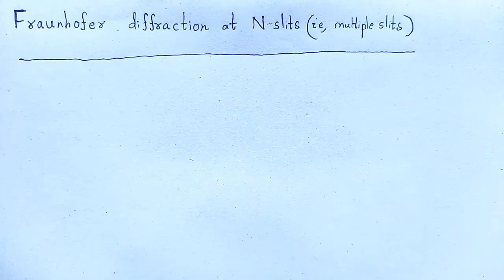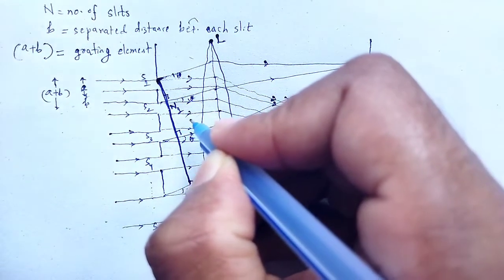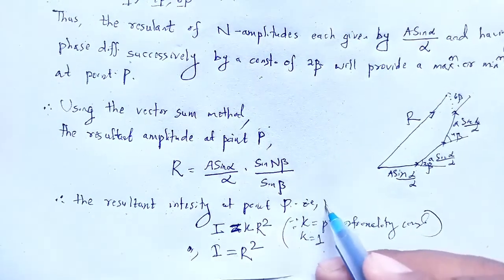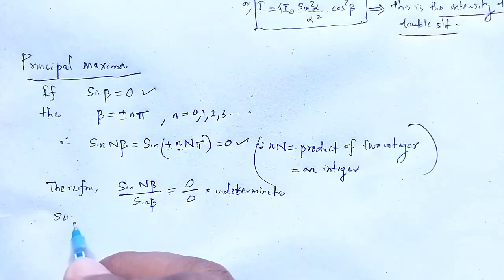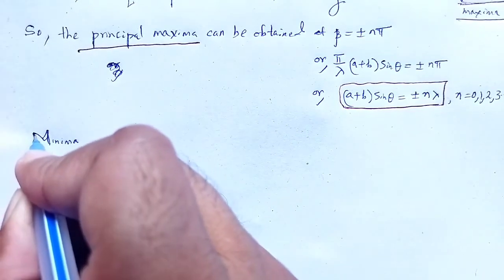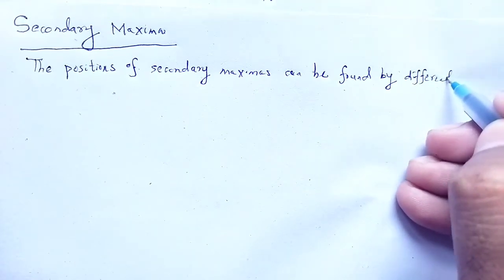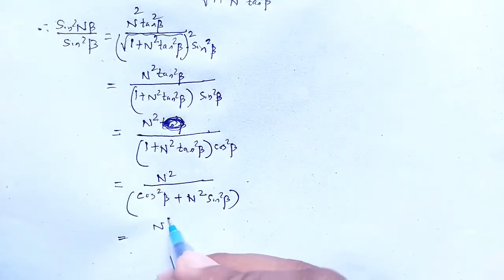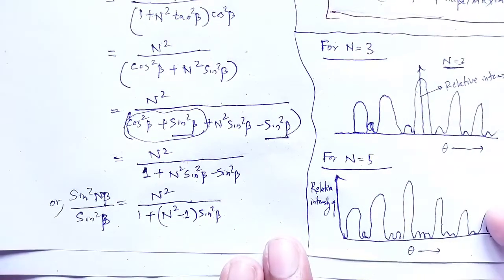WAVES AND OPTICS: Fraunhofer diffraction at N-slits(multiple slits)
In this video we studied about the concept of Fraunhofer diffraction at N-slits (multiple slits).